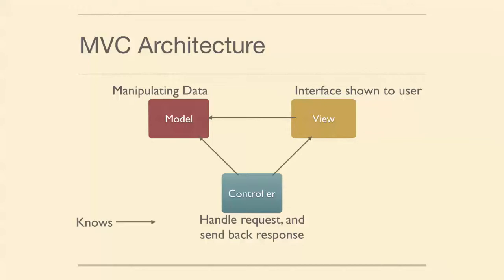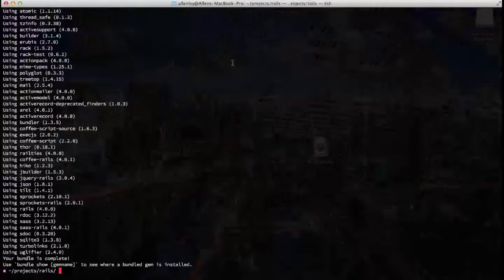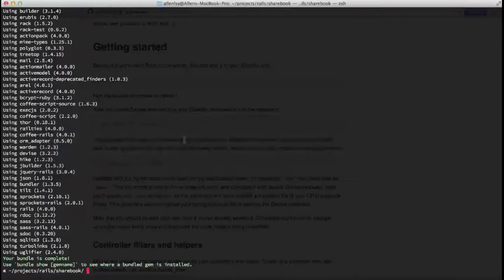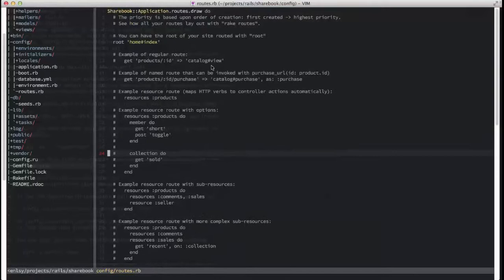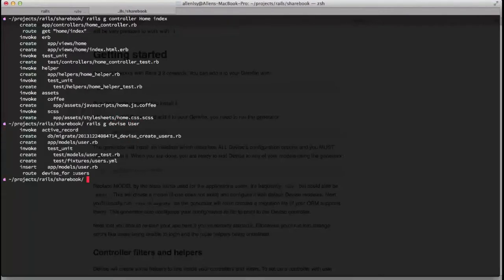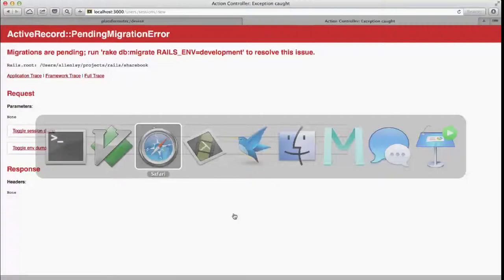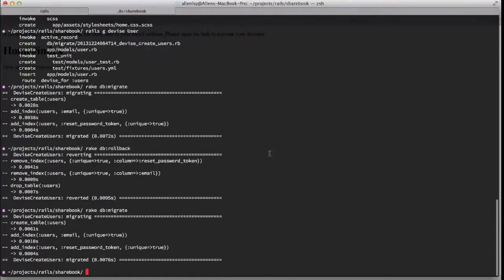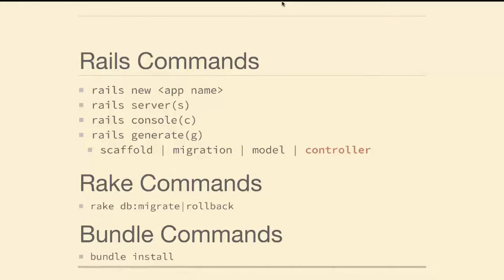#2 - Getting started with Rails 4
Start coding the project Sharebook